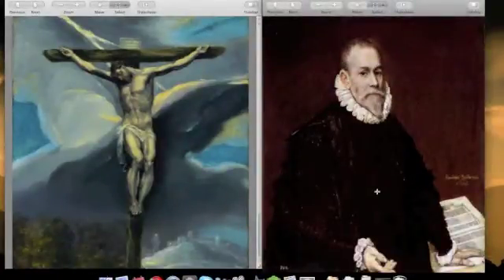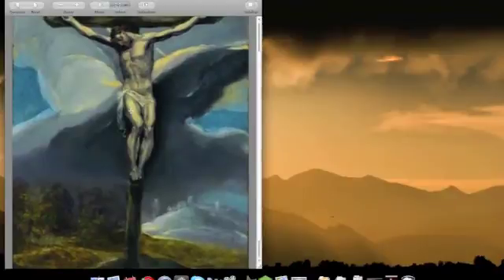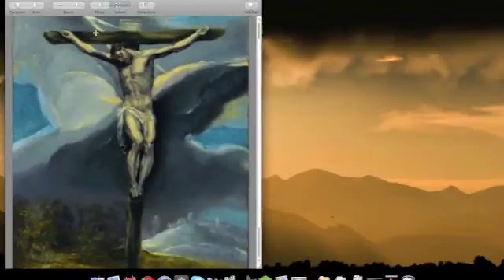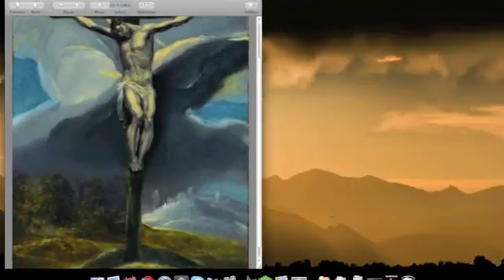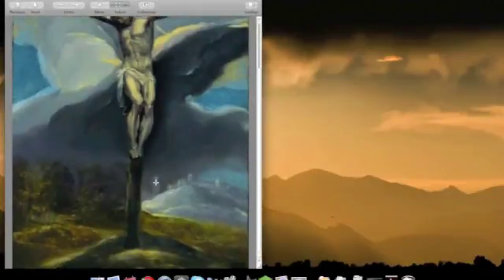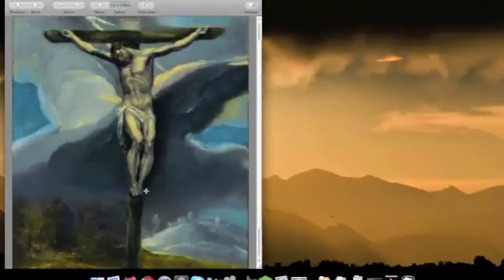Phuoc Scott Nguyen Art In A Day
Crucifixion by El Greco
On loan to the Kimbell Art Museum from Mr. Fayez Sarofim of Houston.